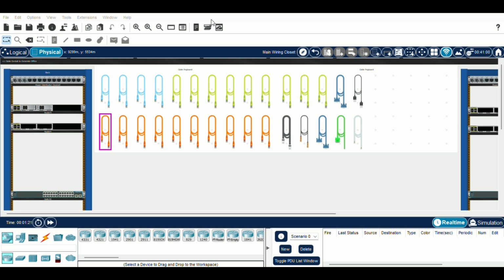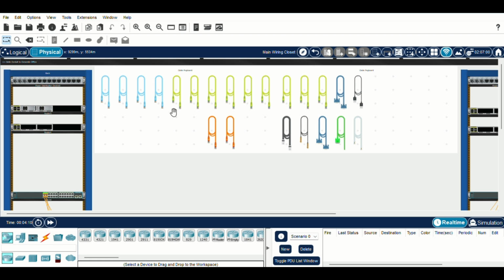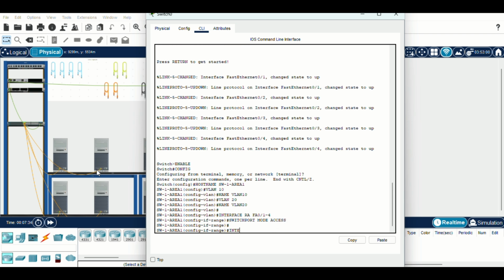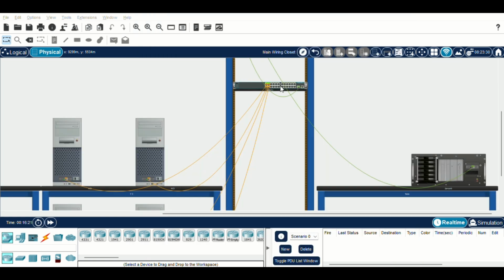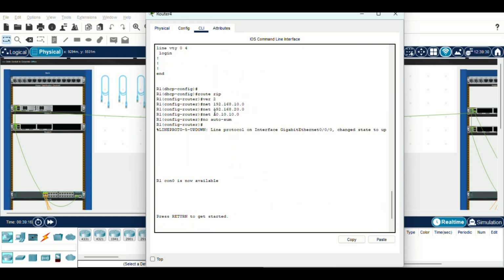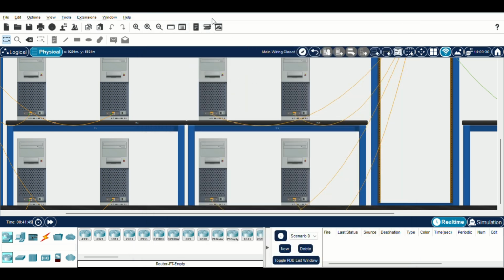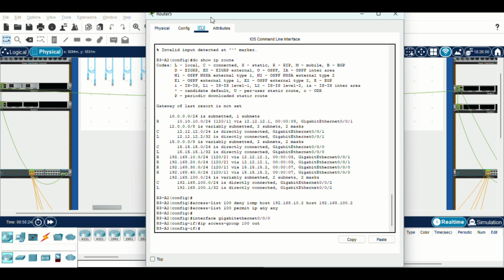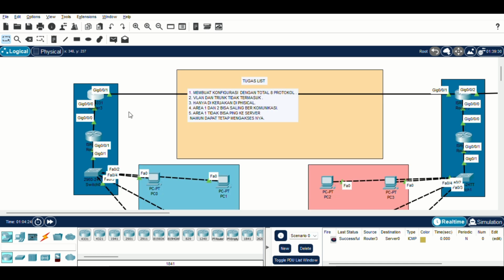Network Tutorial by Cisco |Server Physical